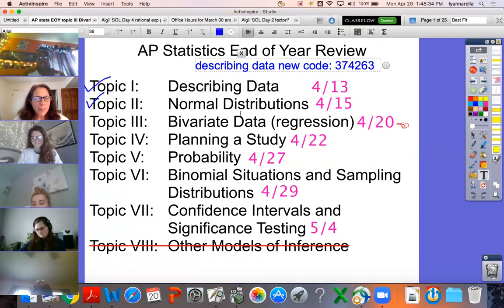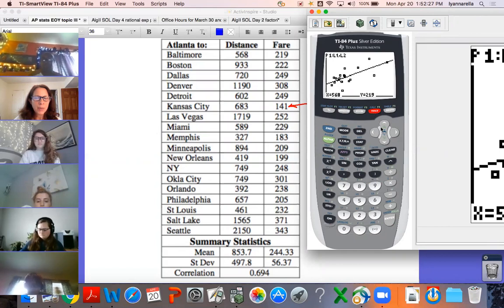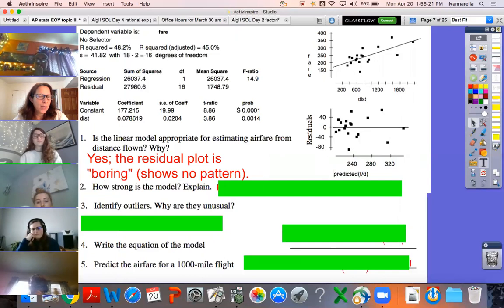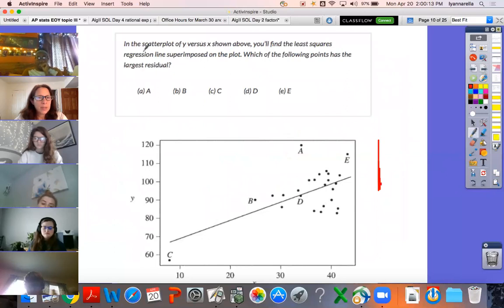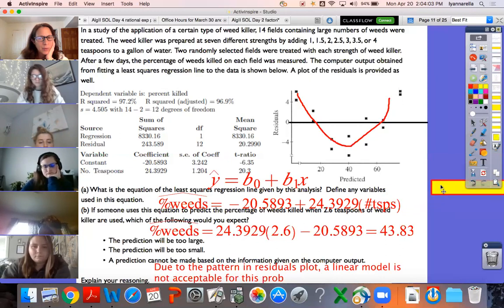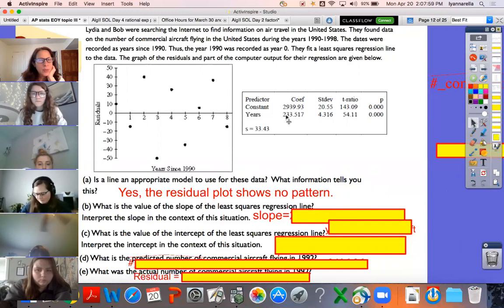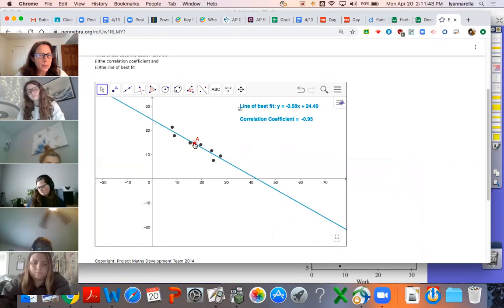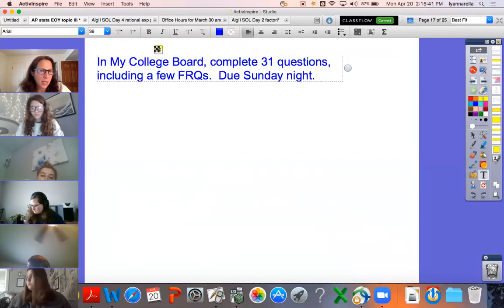G4 class 4 20 Bivariate data regression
Regression analysis, including how to write prediction equation, residuals, correlation coefficient, explanatory (x) v. response (y) variable, coefficient of determination (R^2), residuals plots, and describing regression (SLAP).